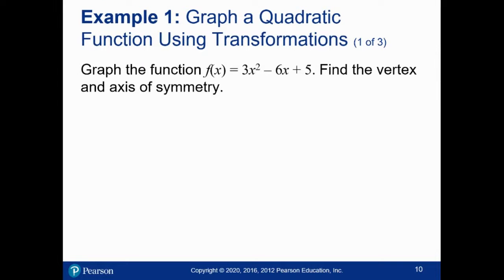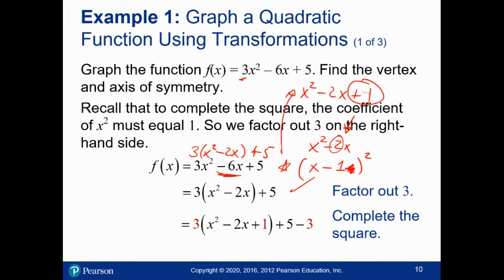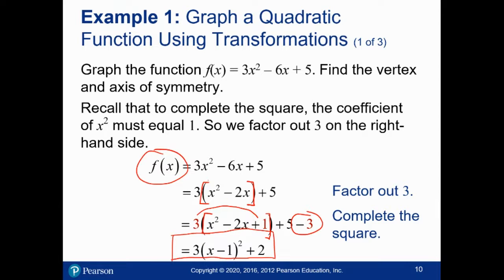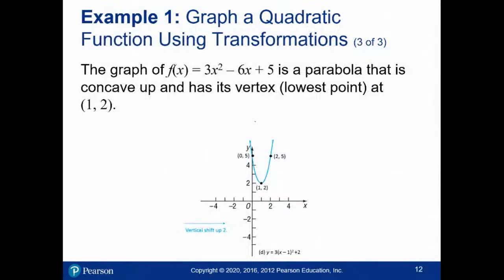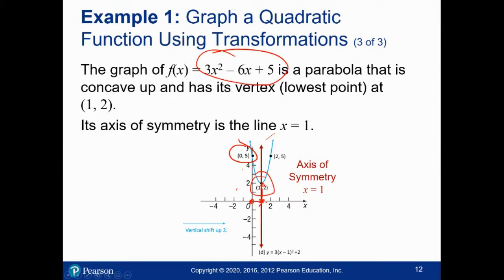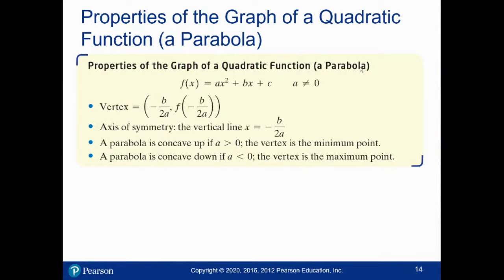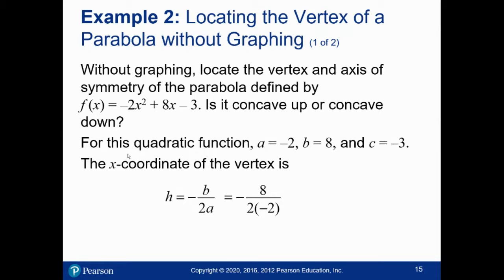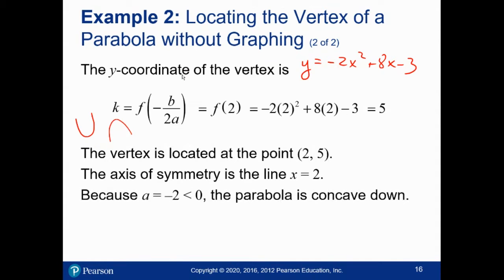MA2090 Precalculus Chapter 3 Section 3 Part 2/4